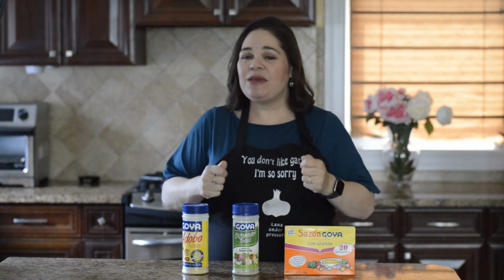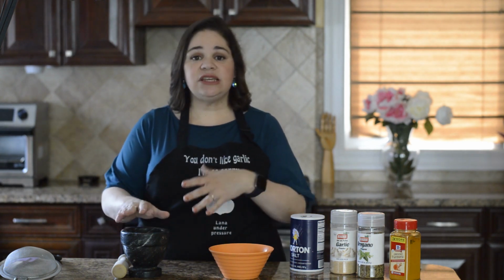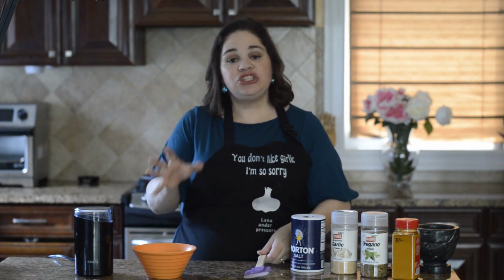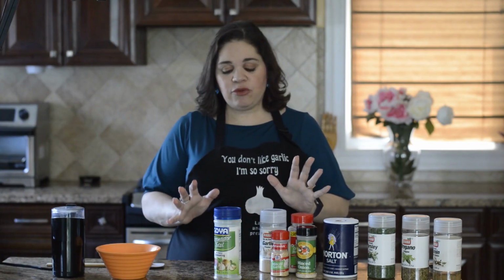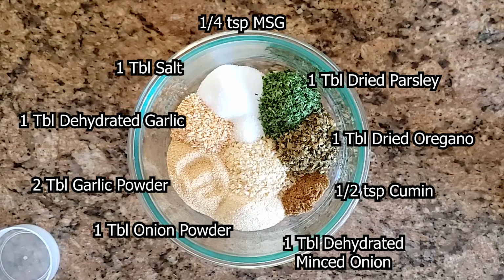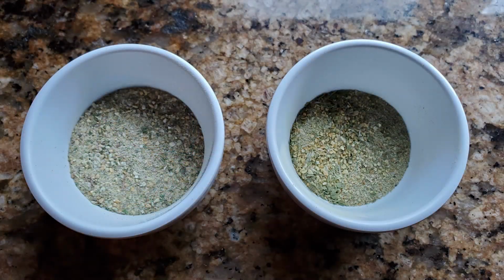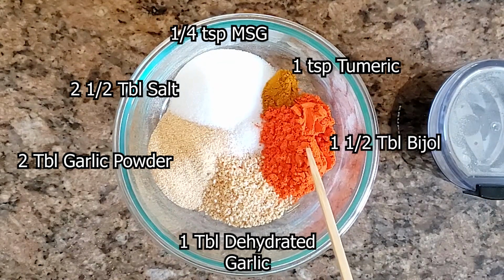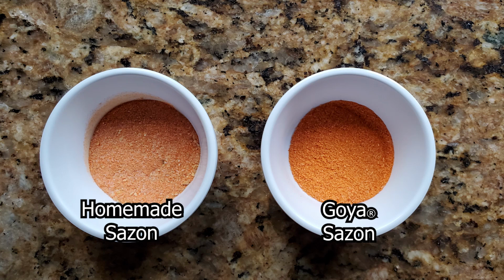The 3 Best Copycat Goya Seasoning Recipes | Homemade Adobo, Sazonador, and Sazon con Asafran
Why buy Goya seasonings when you can make your own? My video tutorial will show you how to make an indistinguishable replica of Goya's 3 most used seasoning blends: Adobo, Sazonador Total, and Sazon con Asafran.
I researched and taste tested these blends because I didn't just want a substitute, but I wanted to make an exact copy of the originals.
So whether you can't have MSG, need something with lower sodium, can't find Goya in your local store, or don't want to buy Goya products anymore...this is the video for you!

For the full recipe you can print out, go to:
Copycat recipe for Goya Adobo

Copycat recipe for Goya Sazon con Asafran (w/ Saffron)

Accessories and Spices I used in the video:
Krups Grinder

Facebook: Lana Under Pressure Instant Pot Cooking
                    Instant Vortex Plus, Omni, and Air Fryer Lid Group